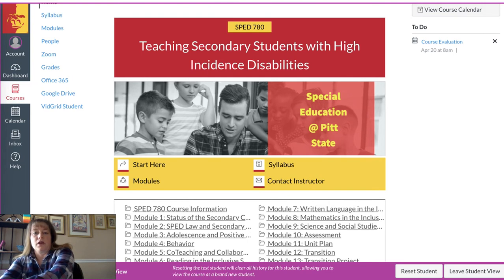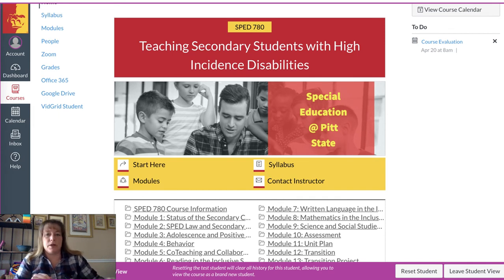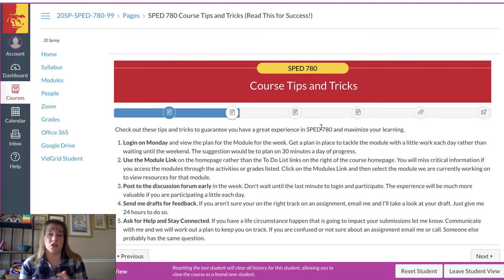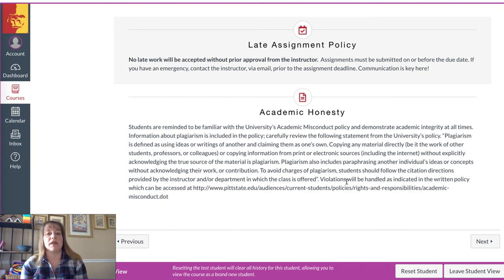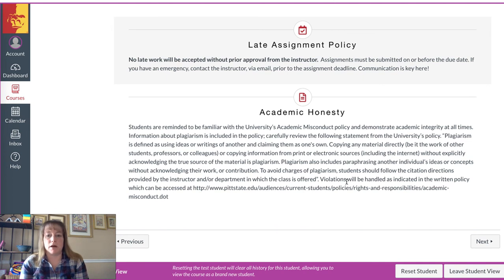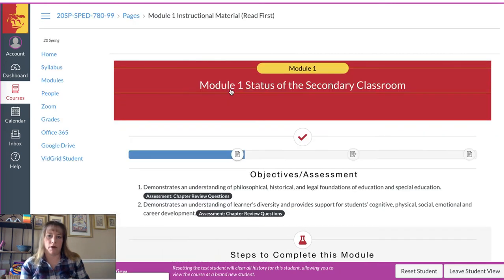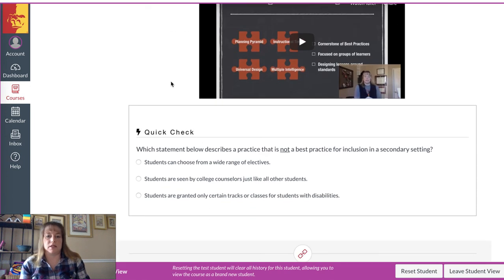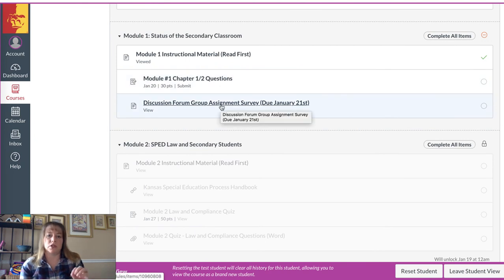Intro to SPED 780